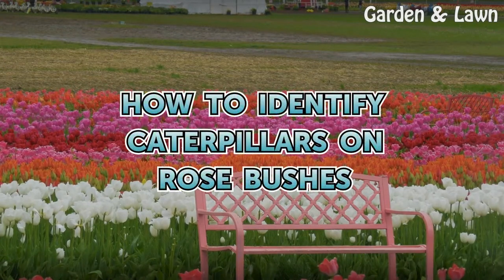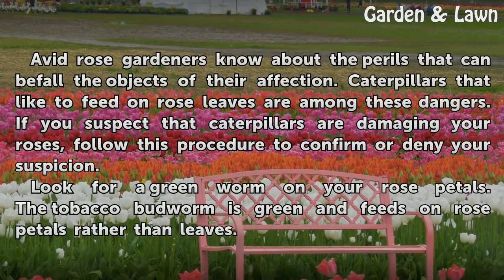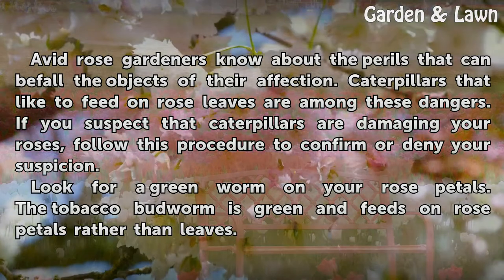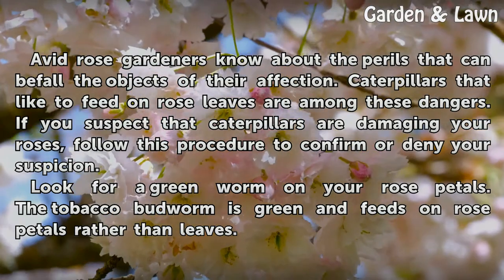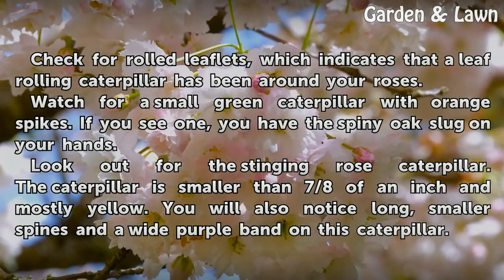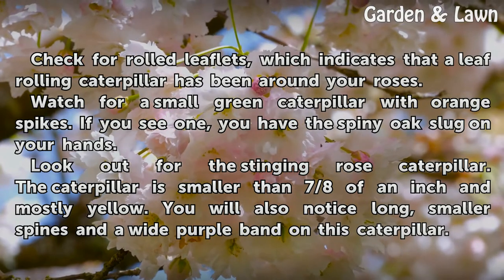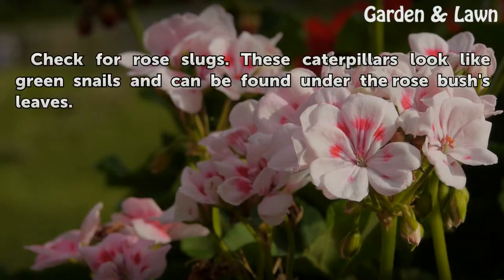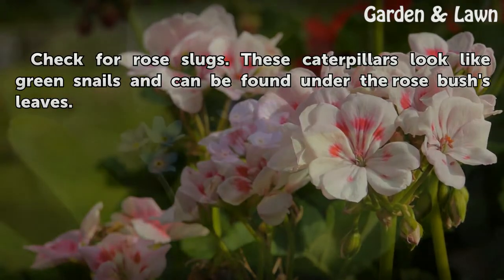How to Identify Caterpillars on Rose Bushes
How to Identify Caterpillars on Rose Bushes. Avid rose gardeners know about the perils that can befall the objects of their affection. Caterpillars that like to feed on rose leaves are among these dangers. If you suspect that caterpillars are damaging your roses, follow this procedure to confirm or deny your suspicion.